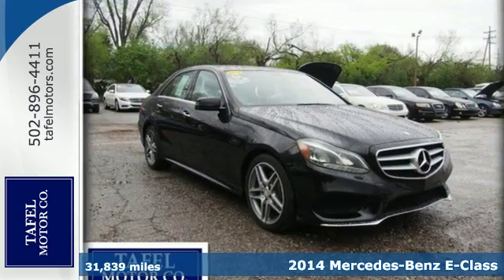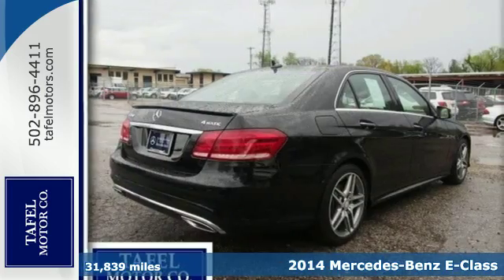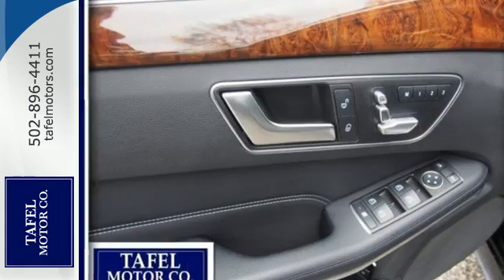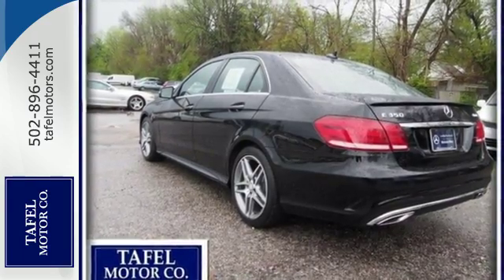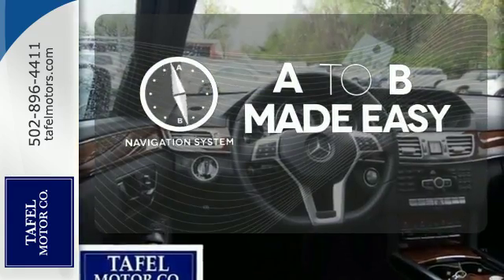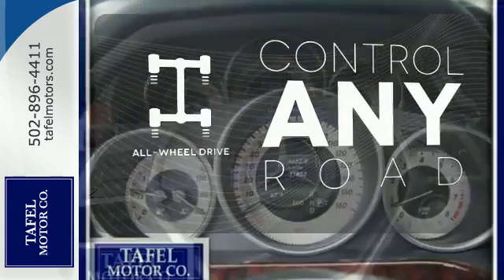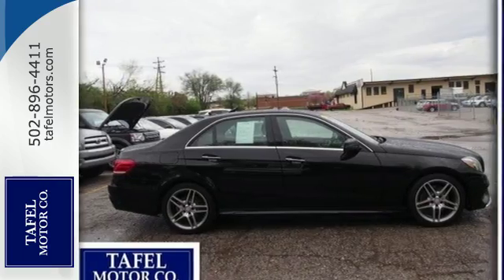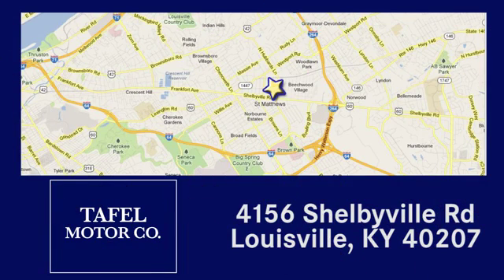2014 Mercedes-Benz E-Class Louisville KY Elizabethtown, KY US8646 - SOLD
Year: 2014
Make: Mercedes-Benz
Model: E-Class
Trim: E350 4MATIC Luxury Sedan
Engine: 6 Cyl. 3.5 L
Transmission: Automatic
Color: Black
Interior: Black
Mileage: 31839
Stock #: US8646
VIN: WDDHF8JB4EA784223
THIS VEHICLE COMES WELL EQUIPPED INCLUDING, PREMIUM ONE PACKAGE, COMAND, NAVIGATION, VOICE CONTROL, SATELLITE RADIO, POWER REAR WINDOW SUNSHADE, REAR DECK SPOILER, COMFORT BOX, REARVIEW CAMERA, 3-SPOKE SPORT STEERING WHEEL, SPORT PACKAGE, SPLIT FOLDING REAR SEATS, 18-INCH AMG WHEELS, PREMIUM SOUND SYSTEM, HEATED FRONT SEATS, ELECTRONIC TRUNK CLOSER, KEYLESS GO, AND IS VERY WELL MAINTAINED!!!*

Address:
4156 Shelbyville Road